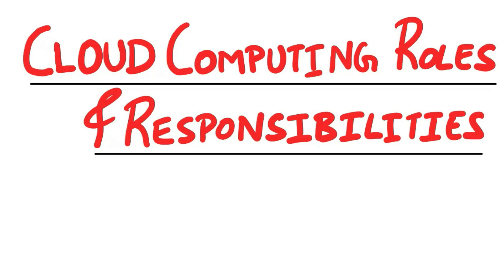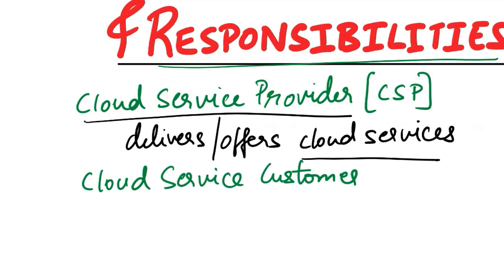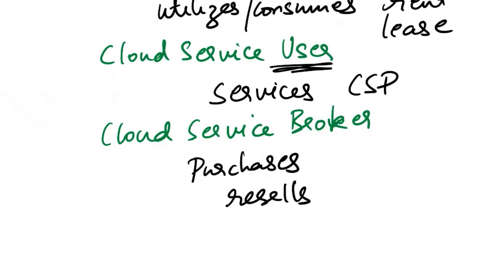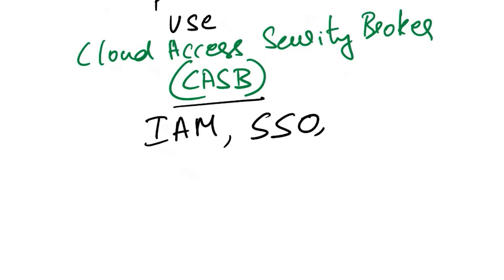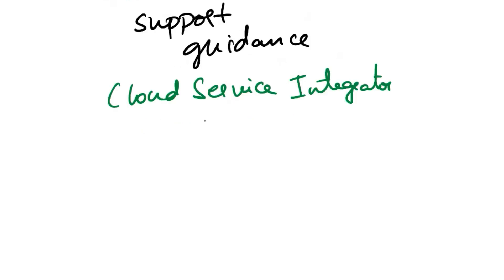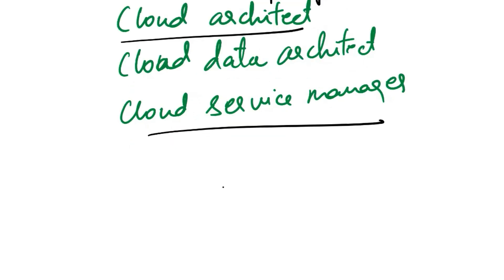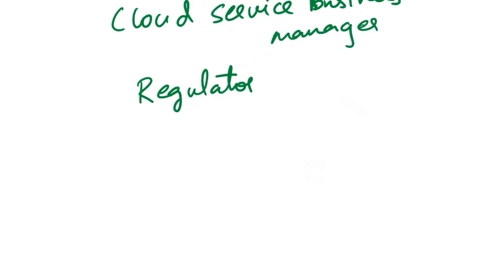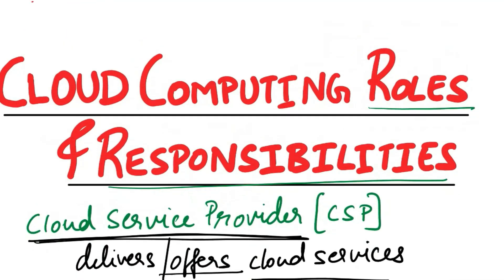CCSP | Cloud Computing Roles and Responsibilities | CCSP Full Course | CCSP Training | ISC2 CCSP